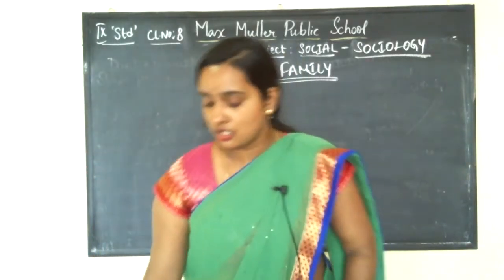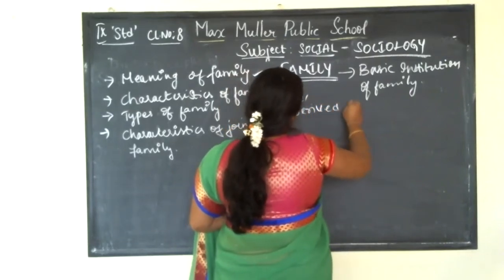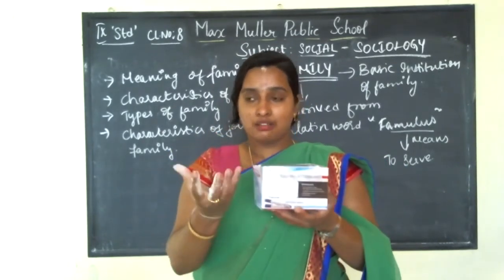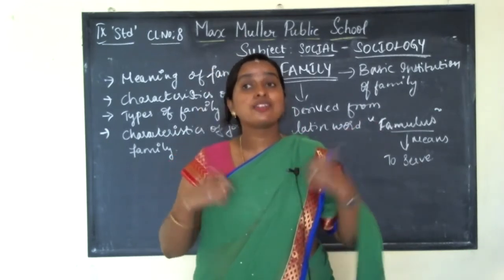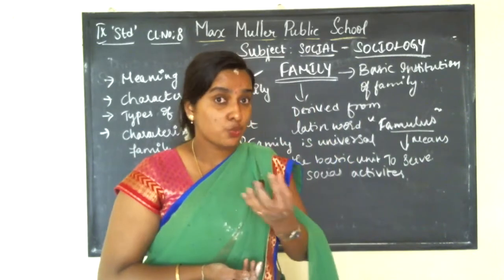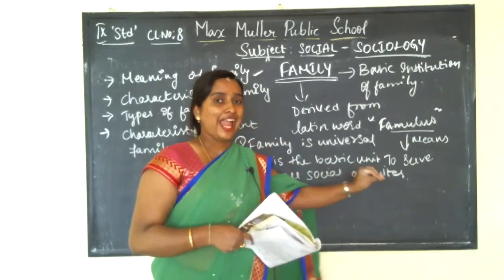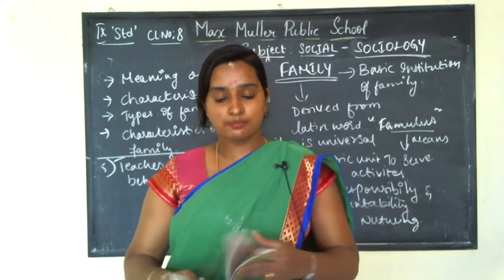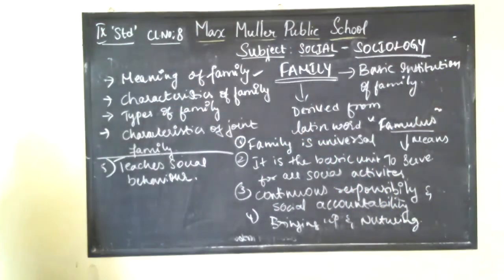9th -31.07.2021- Social